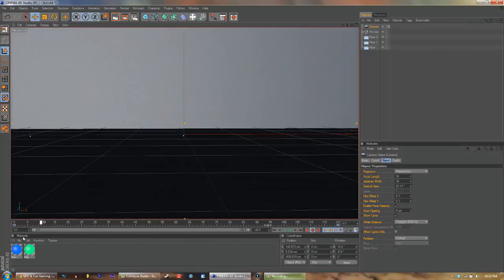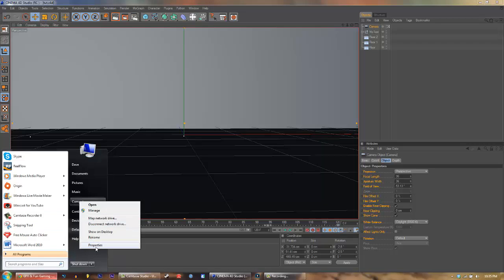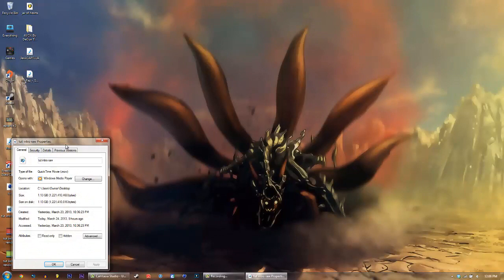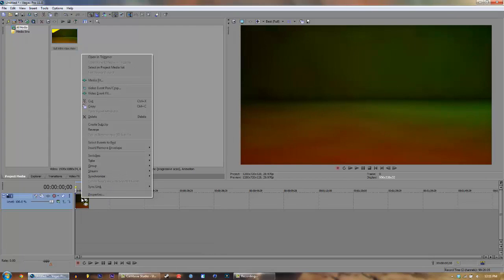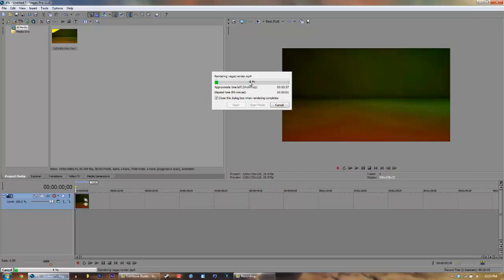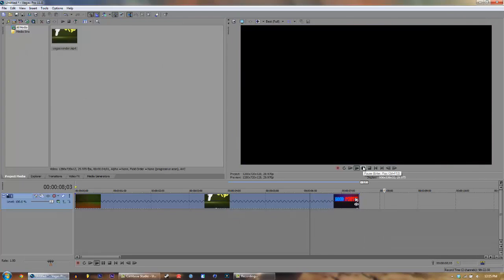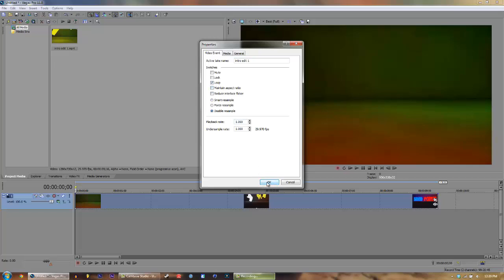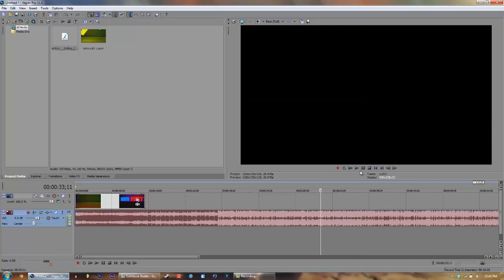How To Make an Advanced Cinema 4D Text Intro (C4D, Adobe After Effects, and Sony Vegas) (Part 3)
(Part 3) This is just a warning that For this video you will need not only Maxon Cinema 4D, you will also need Adobe After Effects and Sony Vegas Pro also. Follow each step and you will be able to have an advanced/professional intro for you company or logo! This will give you the best intro around.
Here's the mentioned links:
-Light rooms: